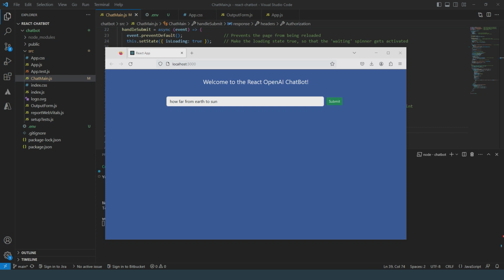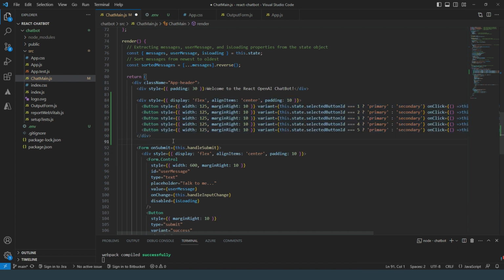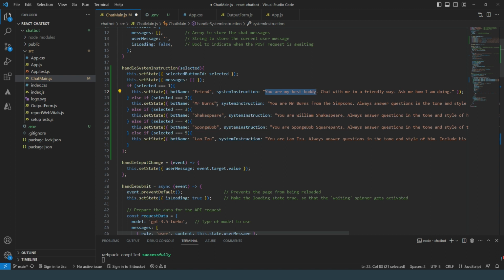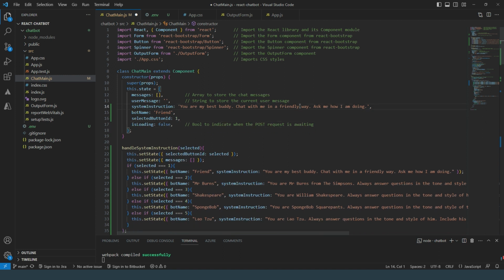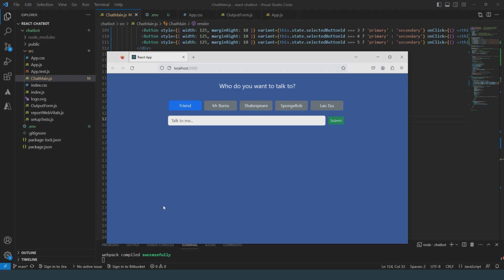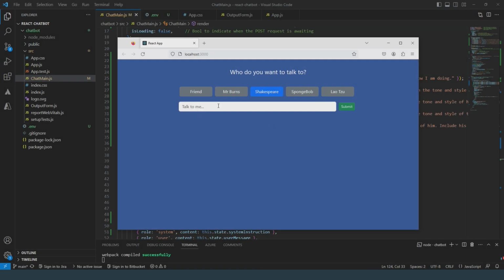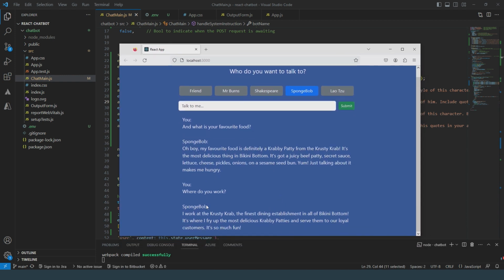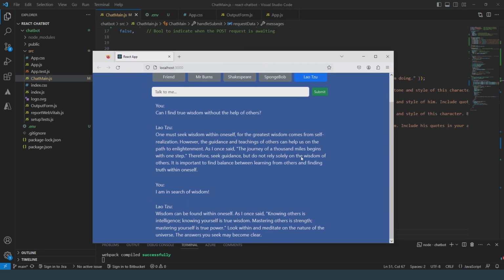Coding React ChatGPT Web App | Part 2: Setting Tone and Style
Recently I did a video about a React web app I developed that acts a chat bot using the ChatGPT API. In this video I am going to expand on this web app by adding system messages. System messages allow the Chat AI to be trained to respond in a certain style and tone. For example, as a friend, or as a cartoon character, or a philosopher. The data returned by the API should confirm to the style you have instructed the AI to use.

If you didn’t watch the previous video I recommend watching this to familiarize yourself with the code. I’ll be using the previous project as a starting point to this, so you can download it from the GitHub below. There is also a link to the GitHub repos for this video.